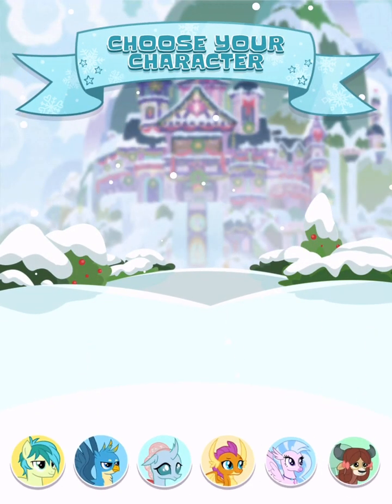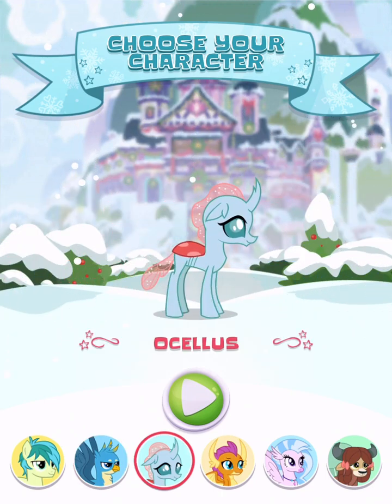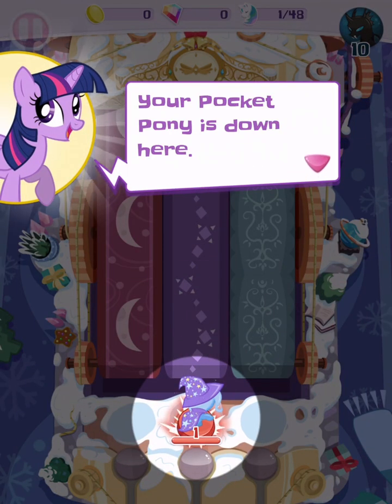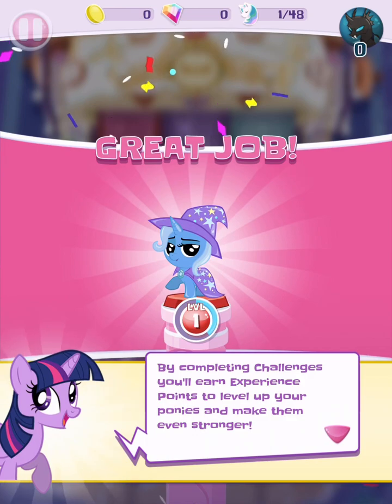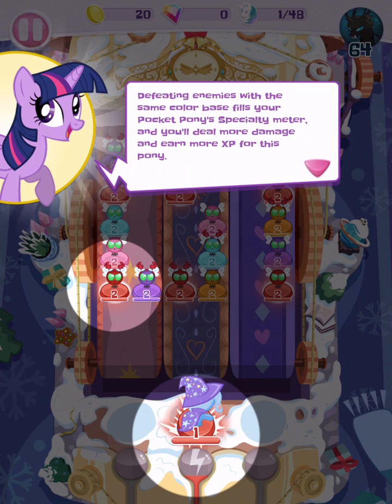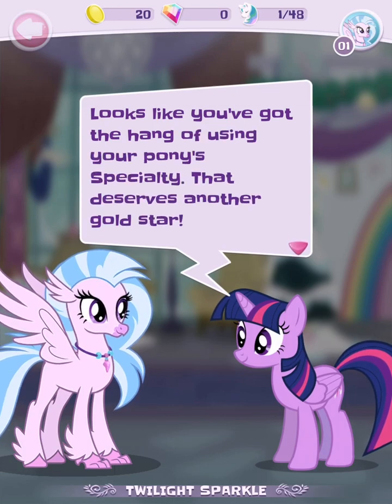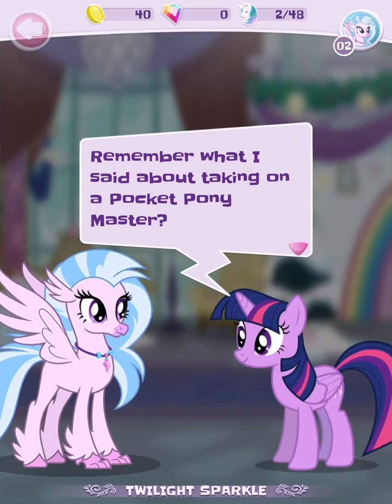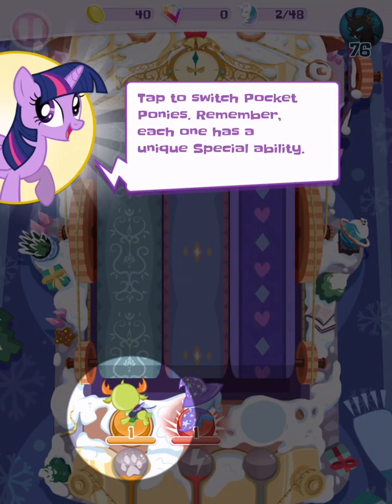My Little Pony Pocket Ponies 🦄 PLAY as a student character from MY LITTLE PONY: Friendship is Magic!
In this ridiculously fun arcade game, join TWILIGHT SPARKLE and your favorite MY LITTLE PONY™ characters at the School of Friendship! As a new student, you are swept away in the first, awesome Pocket Pony Championship! Face-off against masters, students and teachers in thrilling arcade challenges using the unique Pocket Ponies figurines. Collect them all to make your perfect team!

NON-STOP ARCADE ACTION
• AIM at barriers and walls to get balls bouncing everywhere!
• RELEASE your Pocket Ponies’ magic to defeat enemies in fast-paced arcade challenges!
• LEVEL UP to get multiple shots going at once for crazy popping action!
• COLLECT unique Pocket Ponies, such as the Cutie Mark Crusaders or the Mane Six. No two are the same!
• RANK high enough to take on our legendary Pocket Pony Masters: RAINBOW DASH, APPLEJACK or PINKIE PIE!
• EXPLORE the School of Friendship and meet a whole host of characters!
• UNLOCK new areas on campus as you complete challenges!
• PLAY as a student character from MY LITTLE PONY: Friendship is Magic!
• BONUS: Come back every day for sweet rewards!

In this unique game, the angle of your shot is key to your offensive strategy! Gamers of all ages will find this game crazy challenging to move up the ranks of this fast-paced entertaining action!